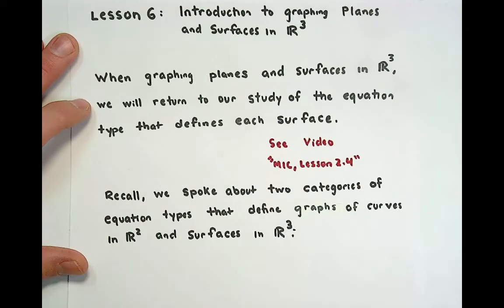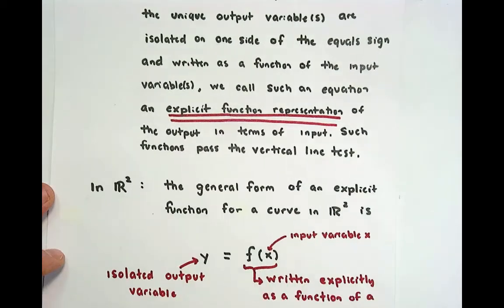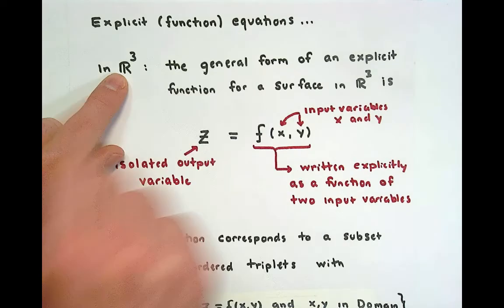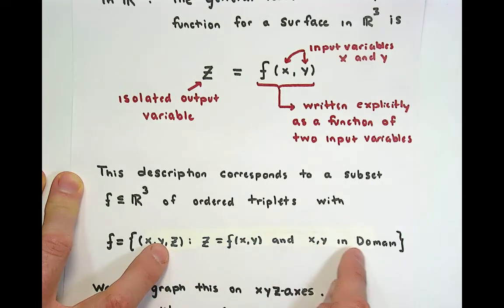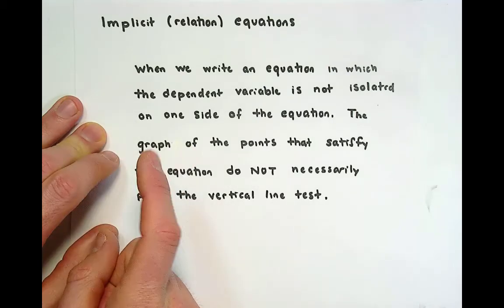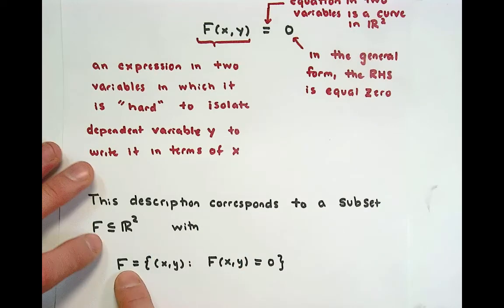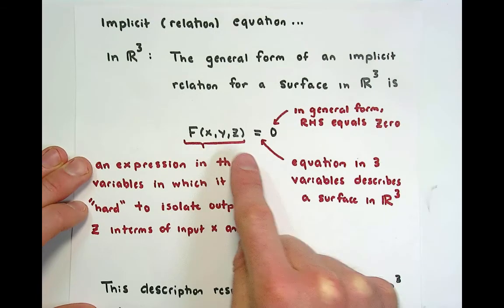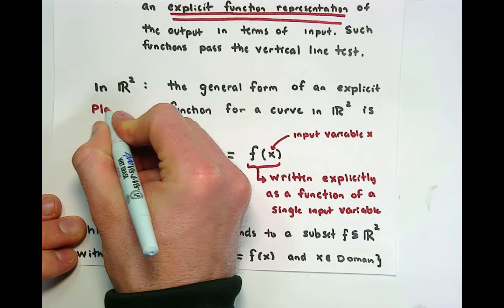M1C, Lesson 6.1: Introduction to Equations Types